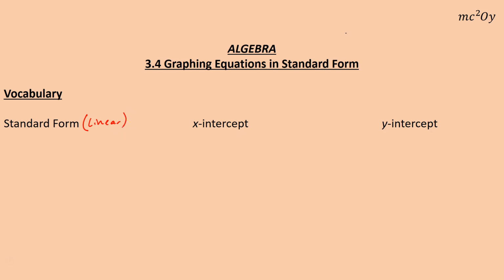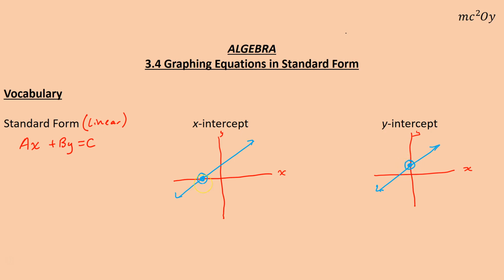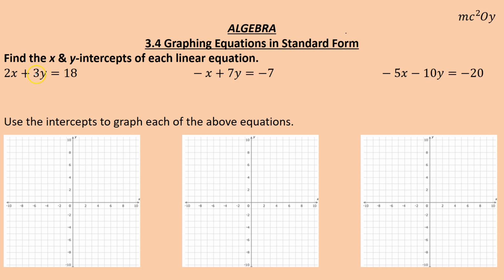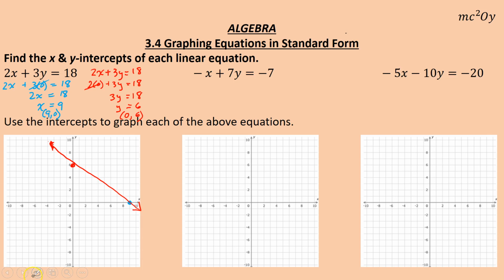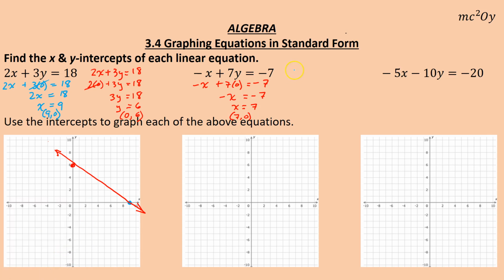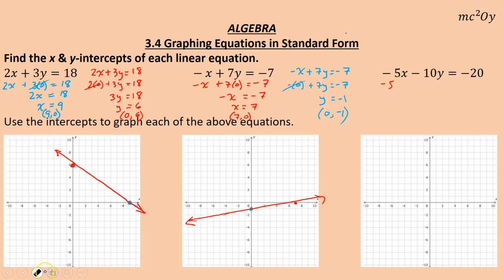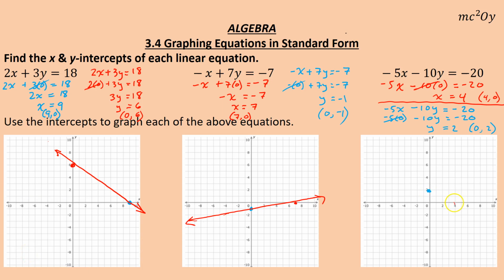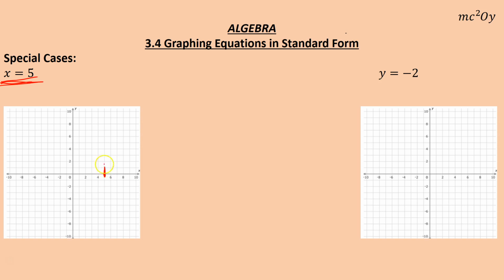A 3.4, Graphing Equations in Standard Form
0:00 Vocabulary
2:10 Find the x & y intercepts and graph
8:10 Special Cases